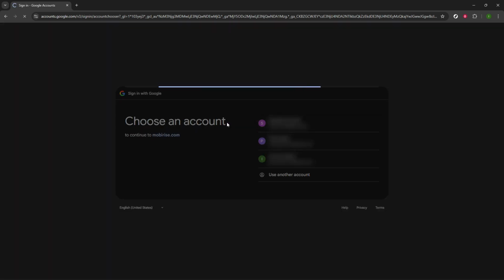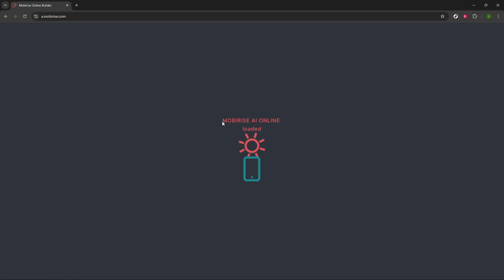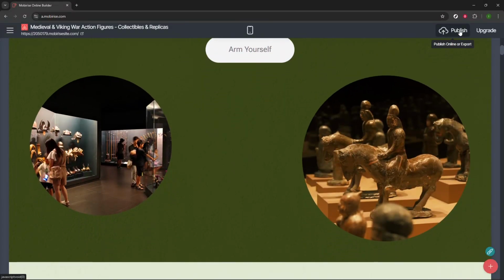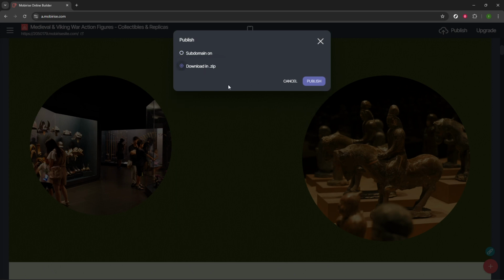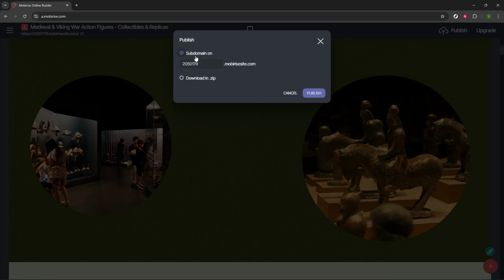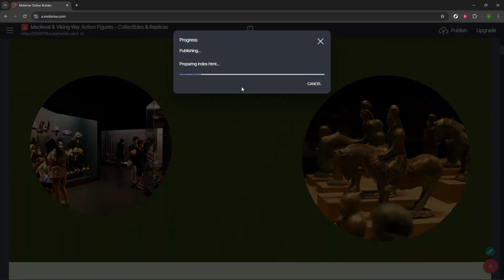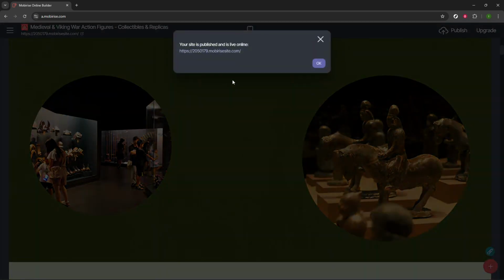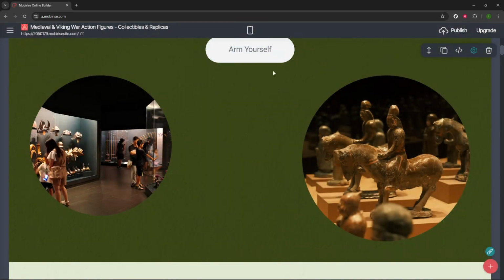How To Export Website From Mobirise (2026 Guide)